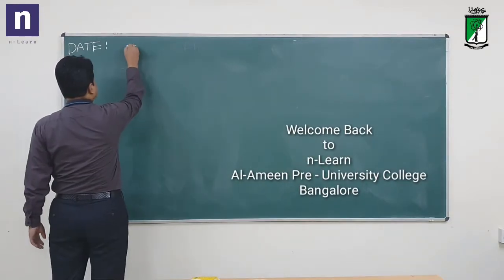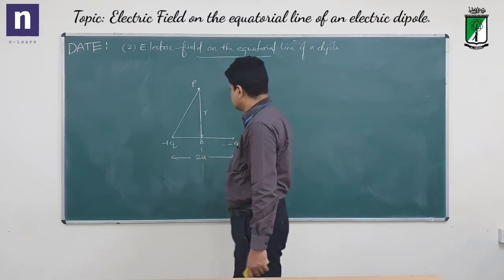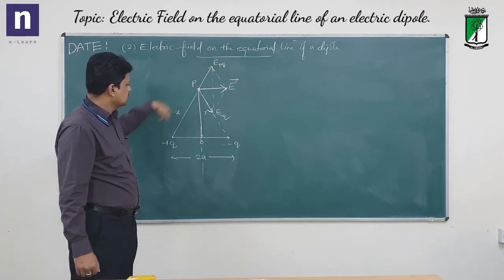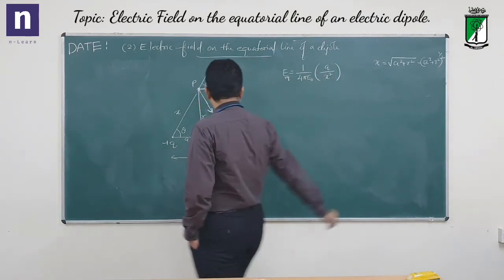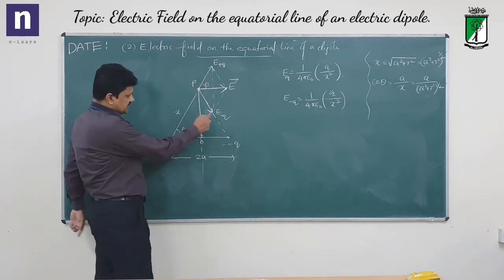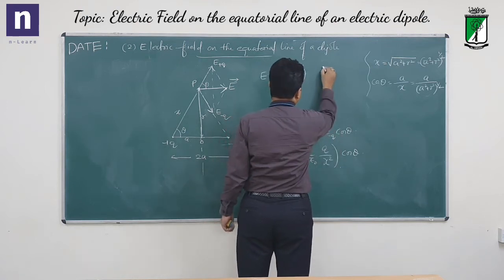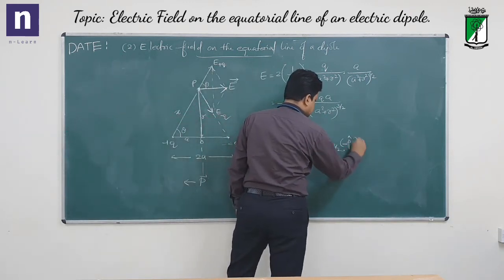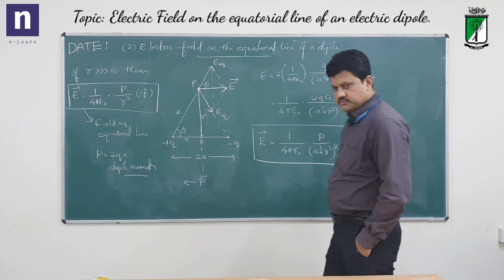Electric field on the equatorial line of an electric dipole | 1.9 | By Nawab Pasha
Expression for electric field on the equatorial a axis of a dipole